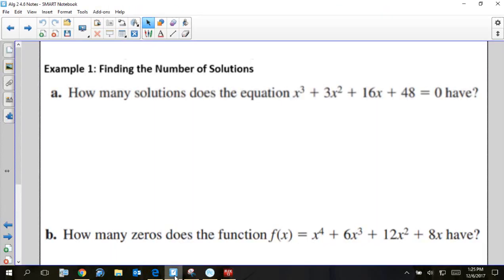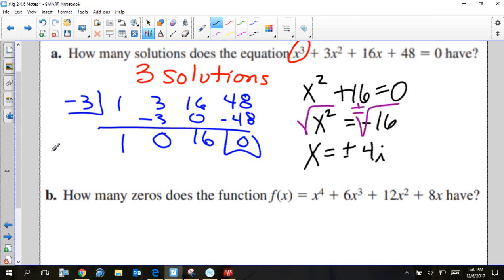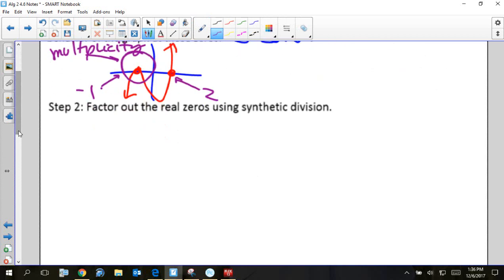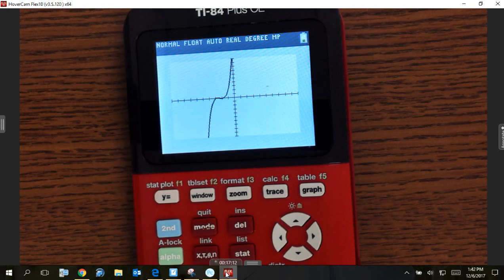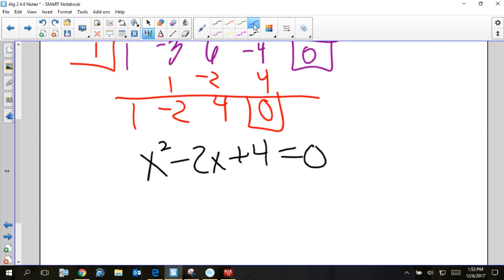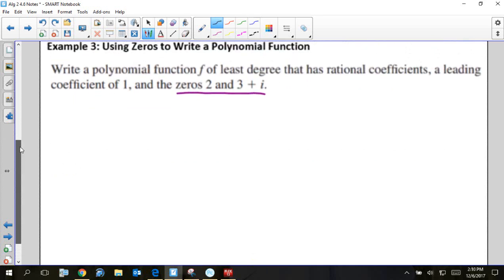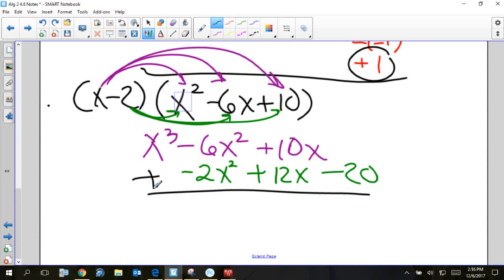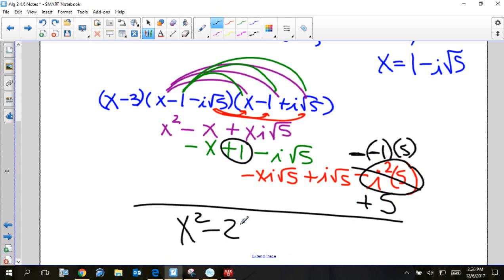Alg 2 4 6 Notes All Solutions to Polynomials